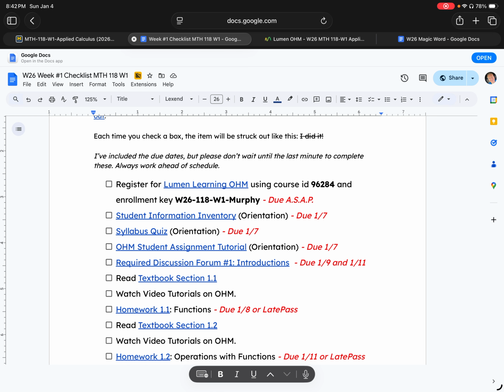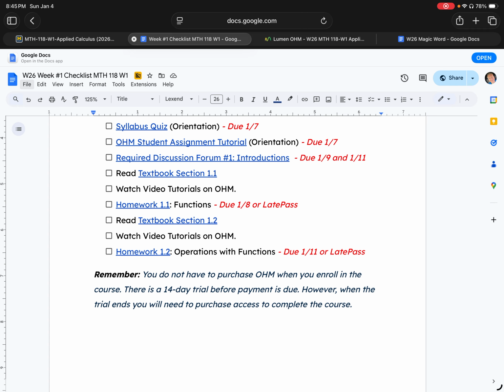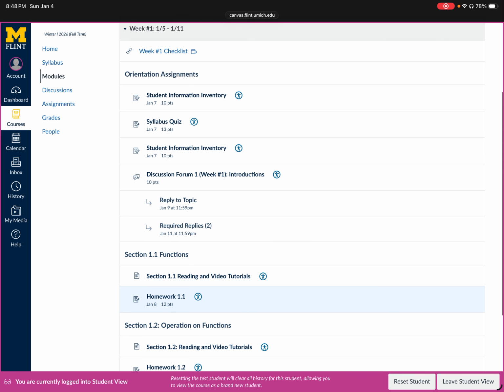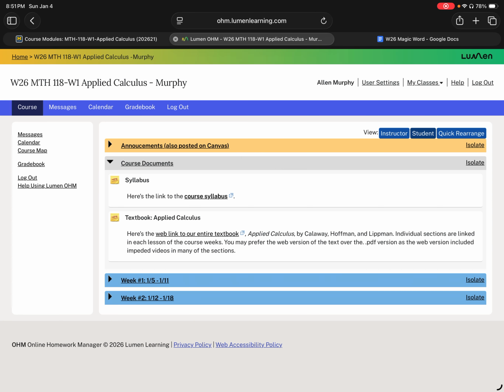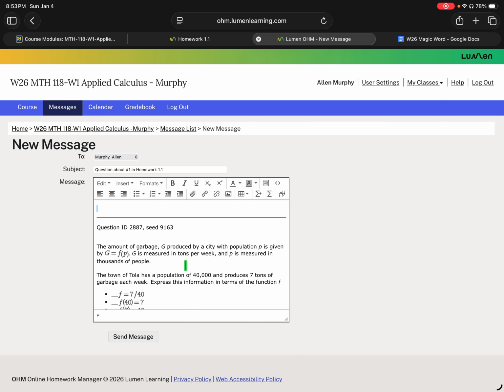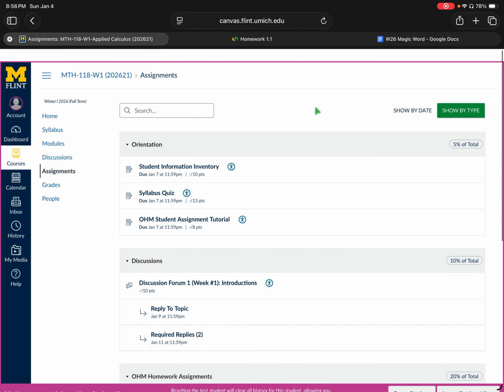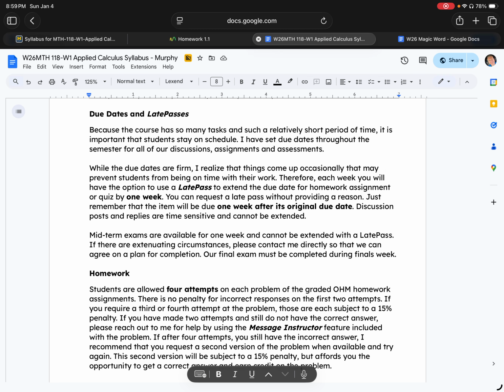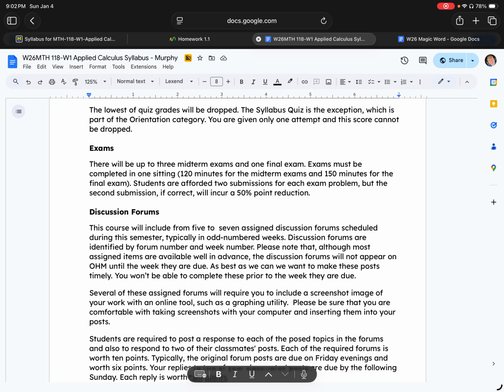January 4, 2026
Canvas and OHM Introduction for W26